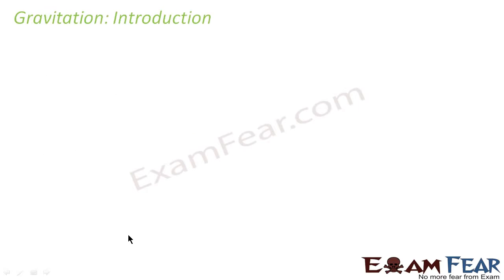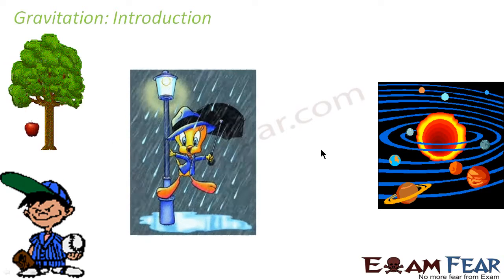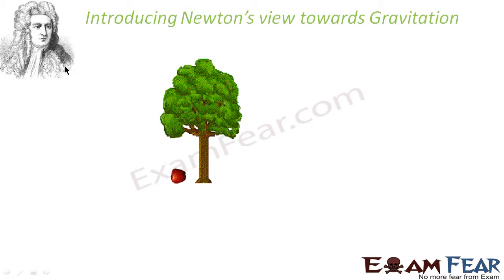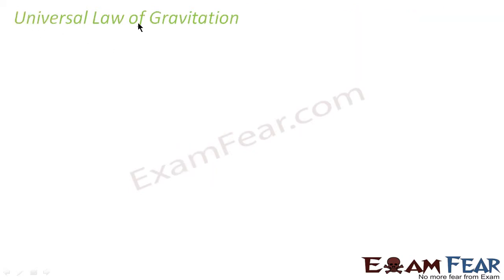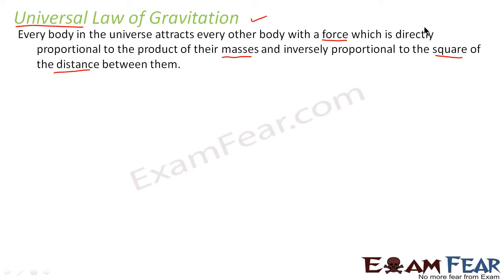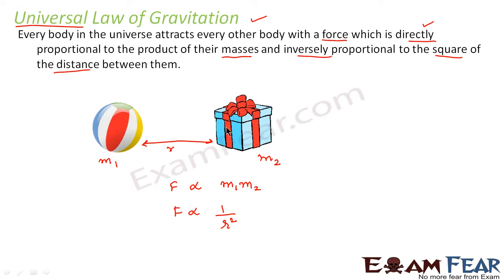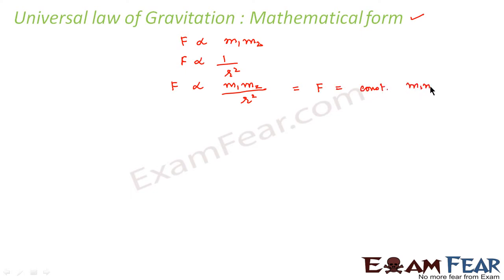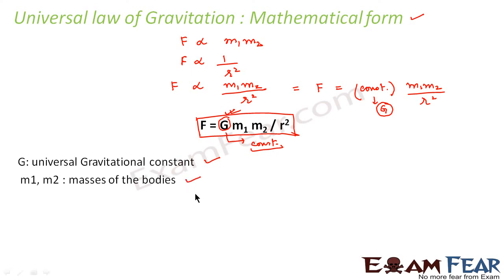Physics Gravitation Part 1 Introduction to Gravitation CBSE class 11 XI